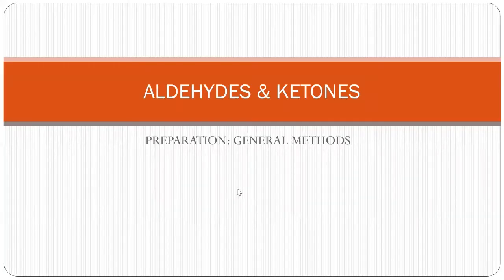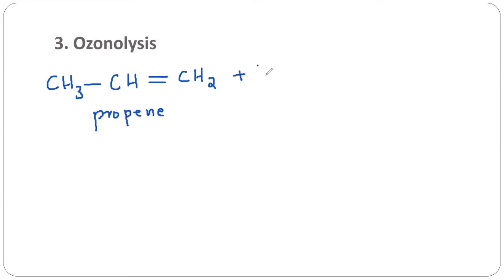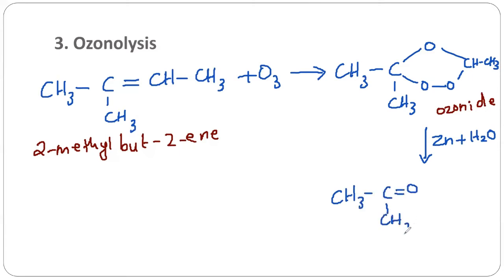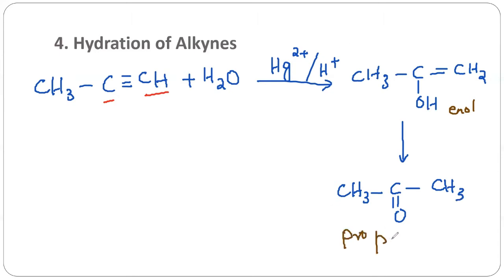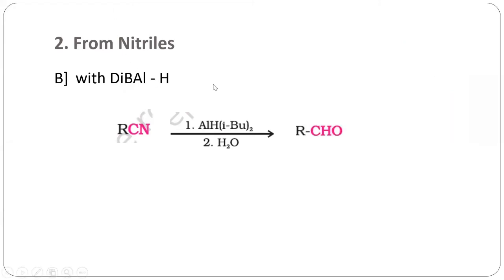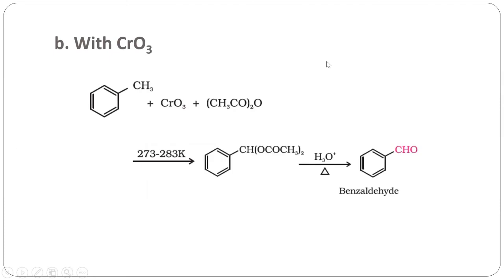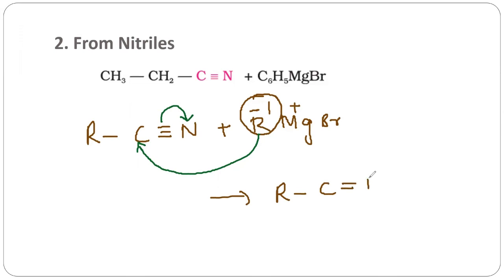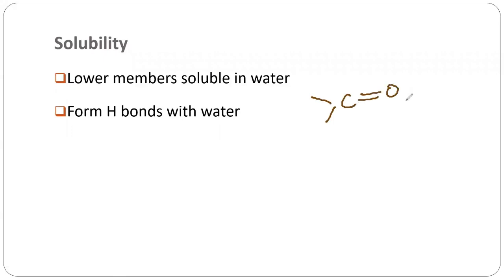Aldehydes & Ketones 2 Preparation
Std 12 Chemistry
Chapter 12 - Aldehydes and Ketones
Preparation & Physical Properties